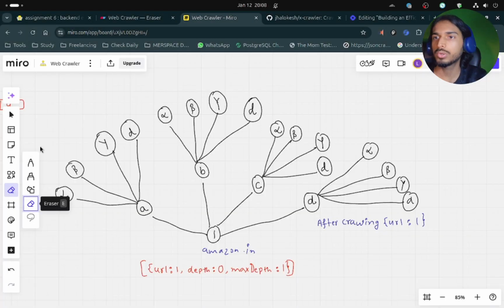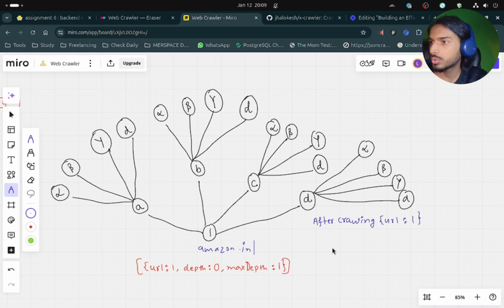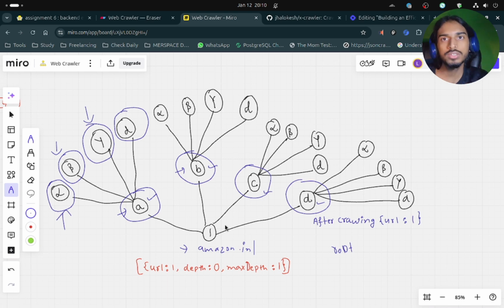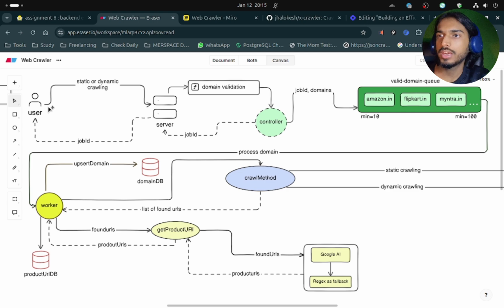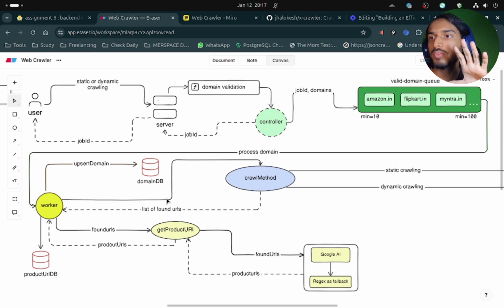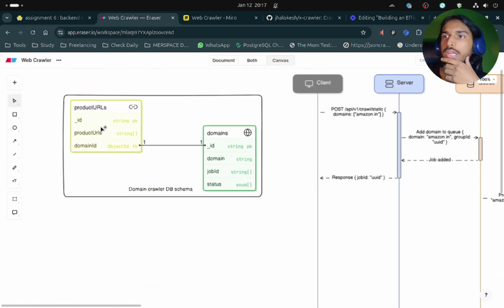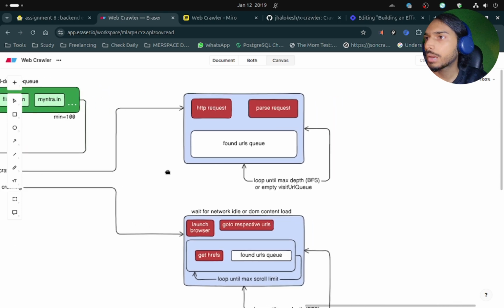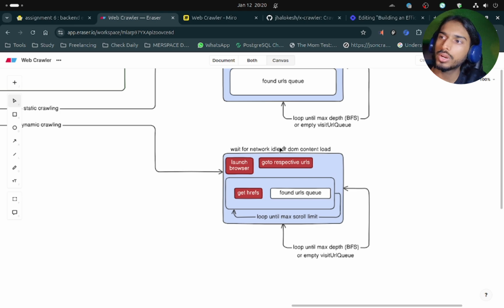Web crawler system design